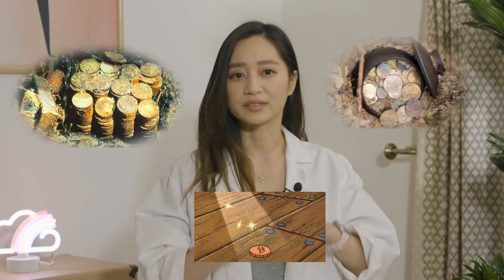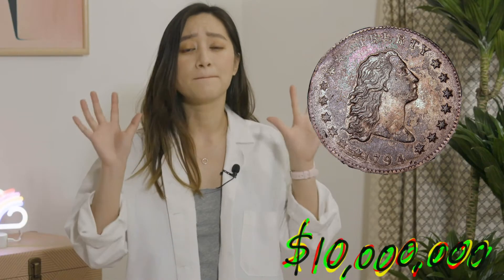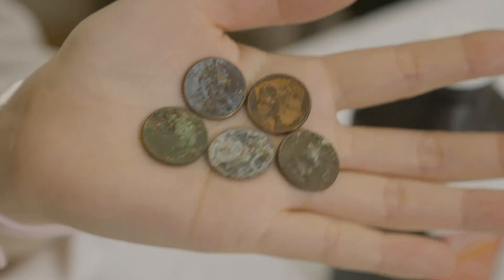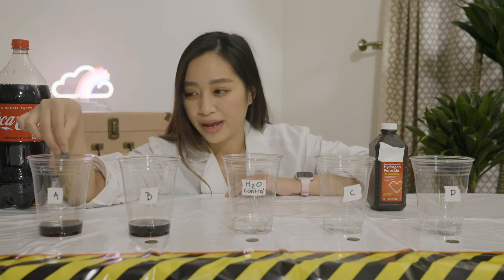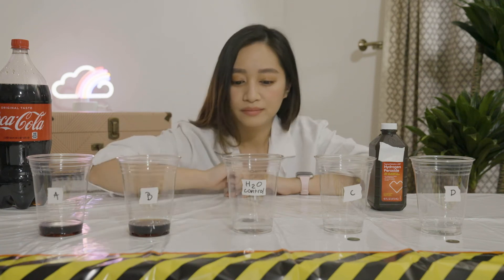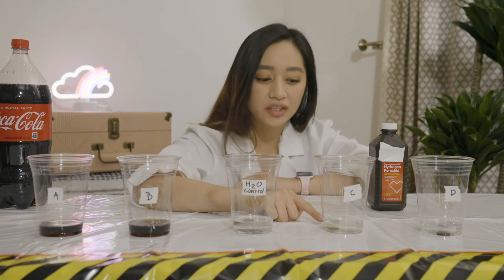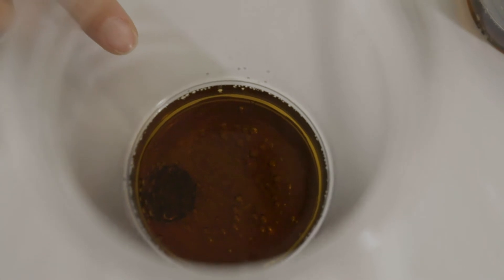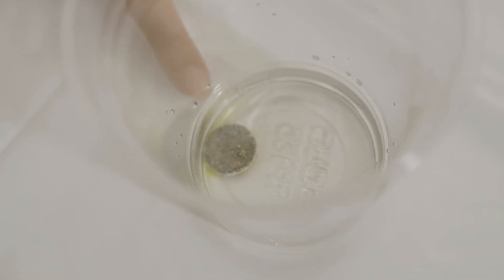What's the best coin cleaner?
Learn about coin collecting and which solution you should use to effictively clean your potential treasure!